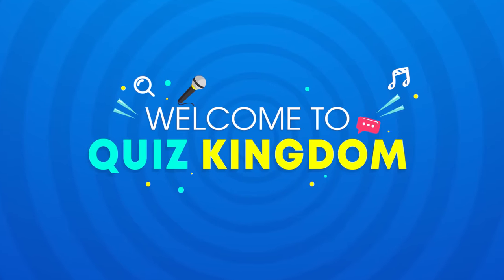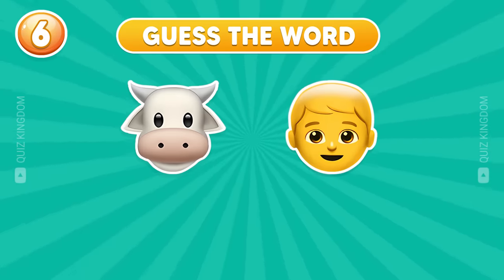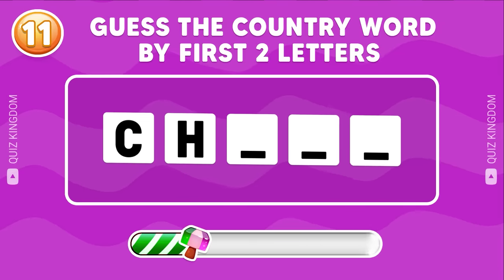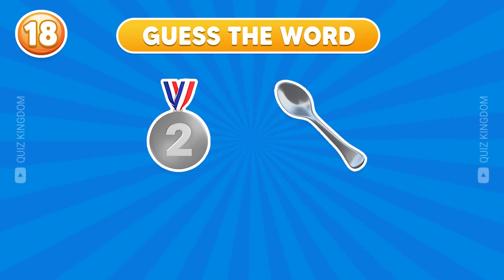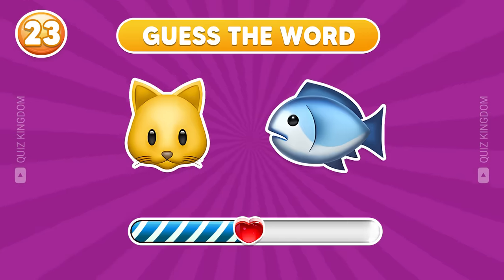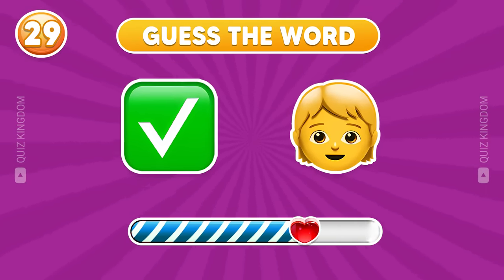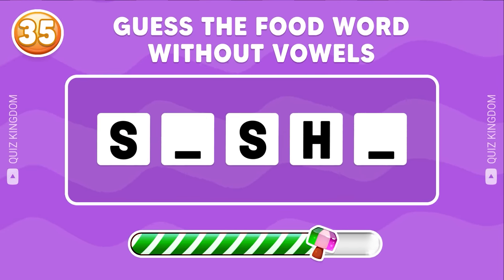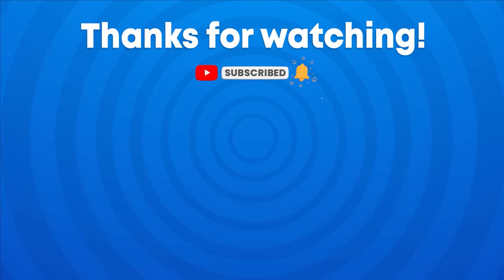Can You Guess the WORD By The Emoji? 🤔| Emoji Quiz #5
Test your knowledge here with this fun and challenging emoji quiz! With 40 different words to guess, let's see if you can guess the word by the emoji correctly and become an expert in this emoji quiz! Challenge yourself to guess the word by the emoji in this fun emoji quiz now!